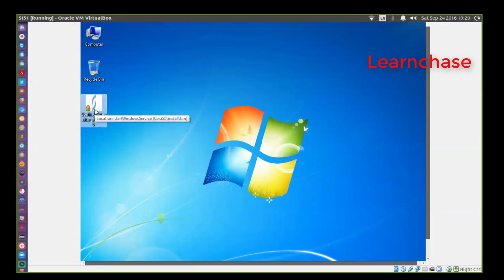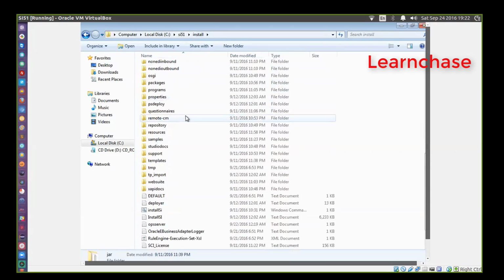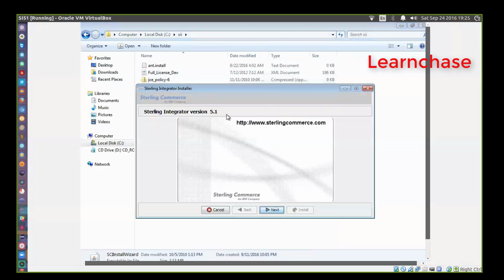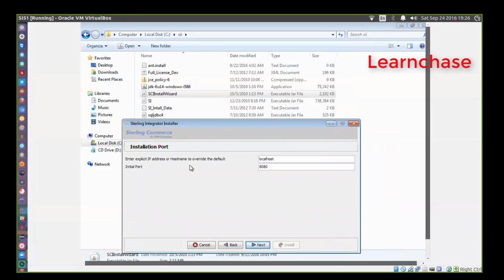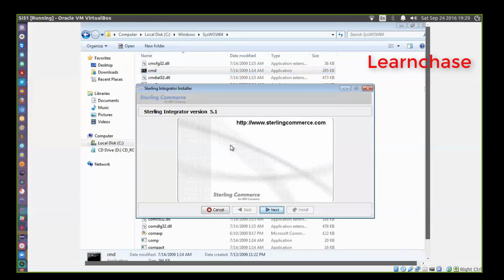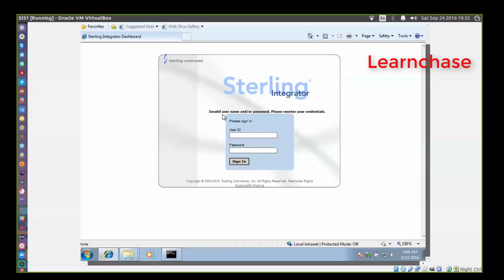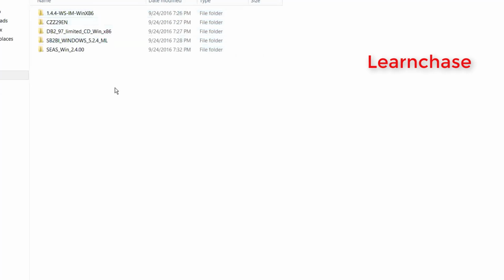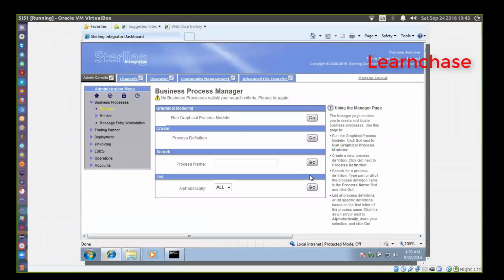sterling b2b demo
IBM® Sterling B2B Integrator enables the security-rich integration of complex B2B processes with diverse partner communities. It provides a single, flexible B2B gateway that enables companies to meet a wide range of B2B integration needs. IBM Sterling B2B Integrator can improve business processes beyond enterprise boundaries and increase visibility into and across supply and demand chains.
IBM Sterling B2B Integrator enables you to:
Improve business processes beyond enterprise boundaries.
Use security-rich integration to connect with business partners.
Employ a range of communications methods to meet wide-ranging technology requirements including demands for high performance, high availability networks.
Manage data and applications with flexible tools.
Benefit from high availability operations and disaster recovery.
Work with IBM Sterling B2B integrator Mobile to access capabilities from mobile devices.